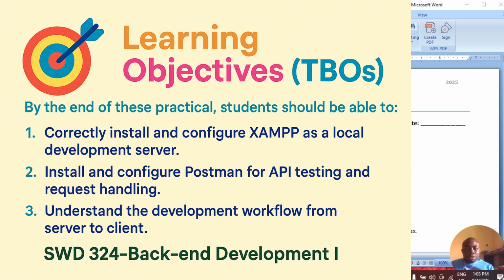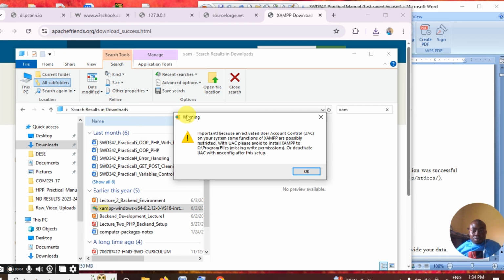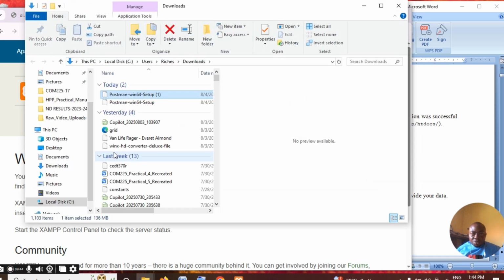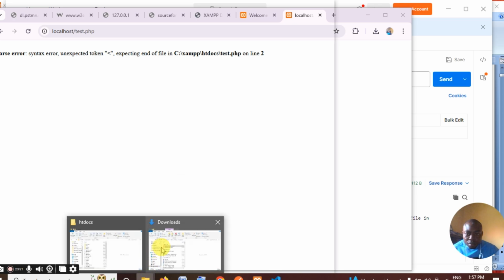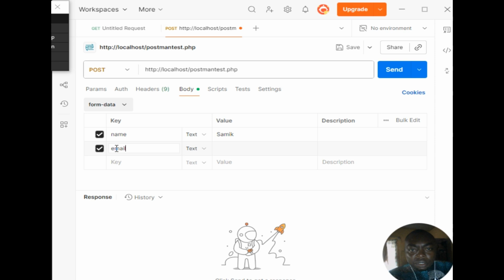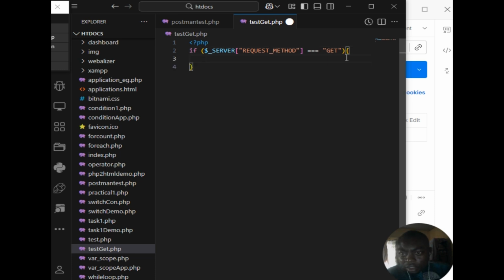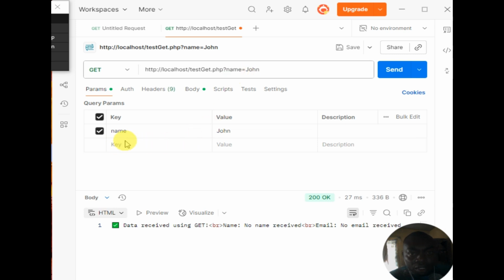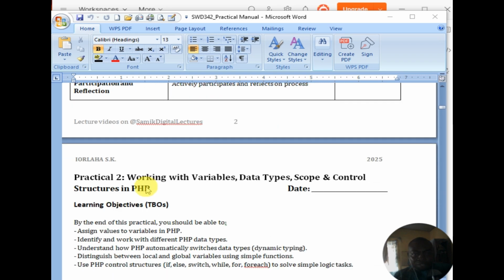"Backend Setup Made Easy: XAMPP + Postman | SWD 324 Practical 1 | Samik Digital Lectures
Welcome to Samik Digital Lectures! In this SWD 324 – Back End Development I: Practical 1 video, we guide you step-by-step on how to install and configure XAMPP as a local server environment and set up Postman for testing APIs in backend development.

Whether you're a beginner in backend programming or a student of software engineering, this practical session will help you understand the core tools required for server-side development.

✅ In this video, you will learn how to:

Download and install XAMPP on your local machine.
Set up and configure the Apache and MySQL servers using XAMPP.
Download and install Postman, the popular API testing tool.
Understand how requests flow between the server and client in backend development.

🎯 Target Audience:

SWD 324 students (HND I)
Software engineering and backend programming beginners
Anyone setting up a local PHP and MySQL environment

🔧 Tools Covered:

XAMPP;
Postman;
Basic Backend Workflow